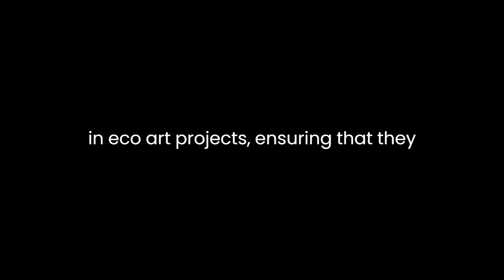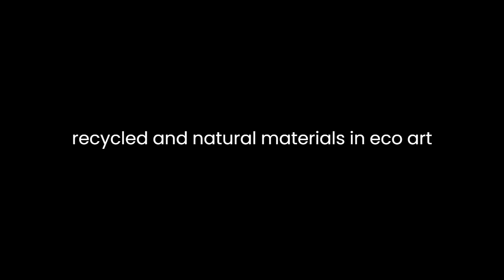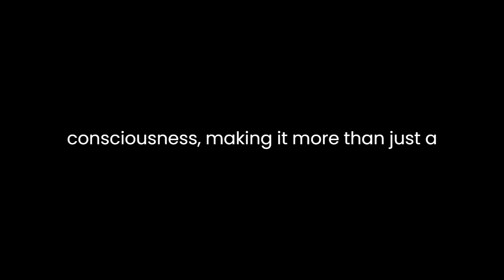"Ecoart! Earth Friendly Art (Williamson Kids Can! Series)" By Laurie Winn Carlson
"Ecoart! Earth Friendly Art" by Laurie Winn Carlson is a delightful and instructive children's book that not only introduces young readers to the concept of eco-friendly art but also encourages them to engage in creative activities that are both fun and environmentally responsible. Through the fusion of educational content and hands-on projects, Carlson adeptly explores the intersection of art and environmental consciousness, making her book an engaging and relevant resource for young readers.The book starts by establishing the importance of protecting the environment and introduces the concept of eco-art, setting the stage for the young audience. By linking creativity and environmental awareness, Carlson effectively conveys the significance of responsible art-making. She illustrates how art can be a medium for both personal expression and a platform for advocating eco-consciousness.As the book progresses, Carlson guides young readers through a journey of eco-art, presenting them with various artistic projects that promote environmental sustainability. Each project is meticulously explained, ensuring that children can follow the instructions and achieve creative success. Carlson's writing style is clear and accessible, which is essential for a children's book. Her explanations are straightforward, and she uses age-appropriate language to ensure that young readers can comprehend the concepts presented.Throughout the book, Carlson incorporates engaging visuals, which include colorful illustrations, photographs, and drawings. These visuals serve as powerful aids in helping children understand the eco-art projects, making the book more interactive and enjoyable. Moreover, the visual elements complement the text, reinforcing the key messages of environmental responsibility and creativity.The book's structure is well-conceived, progressing from simpler eco-art projects to more complex ones, which aligns with the learning process of young readers. Carlson thoughtfully combines different artistic mediums, such as painting, sculpture, and collage, to expose children to a variety of creative possibilities. This not only keeps the book interesting but also fosters a sense of versatility and adaptability in the young artists.What sets "Ecoart!" apart is its hands-on approach. The book encourages young readers to get involved in eco-art projects, ensuring that they can apply what they learn in a practical and enjoyable way. This emphasis on experiential learning is a valuable aspect of the book, as it not only makes the content more engaging but also empowers children to take action and create their eco-friendly art. By doing so, Carlson actively promotes a sense of agency and environmental responsibility in her readers.One of the book's strengths is its commitment to sustainability. Carlson consistently emphasizes the use of recycled and natural materials in eco-art projects, underlining the importance of reducing waste and being mindful of the environmental impact of artistic endeavors. This aligns with the book's overarching theme of promoting eco-consciousness, making it more than just a creative guide – it is an educational tool for instilling ecological values.In addition to promoting eco-art, "Ecoart!" encourages readers to think critically and ask questions. Carlson introduces discussion points throughout the book, prompting young readers to consider the environmental implications of their choices as artists. By doing so, she engages children in meaningful conversations about sustainability and encourages them to become eco-art advocates in their own right.The book's positive tone and enthusiasm for eco-art are infectious. Carlson's passion for the subject matter is evident in her writing, which helps create an enjoyable and motivating reading experience for children. It fosters a sense of excitement about the possibilities of eco-art and leaves young readers feeling empowered to explore their creativity while being mindful of the environment.In conclusion, "Ecoart! Earth Friendly Art" by Laurie Winn Carlson is an exceptional children's book that seamlessly combines art education and eco-consciousness. With its accessible language, engaging visuals, and hands-on approach, the book successfully introduces young readers to the world of eco-friendly art. Carlson's commitment to sustainability and her ability to foster creativity while promoting environmental responsibility make this book a valuable resource for young artists and educators alike. "Ecoart!" not only inspires creativity but also instills a sense of environmental stewardship, making it a must-read for the eco-conscious child.